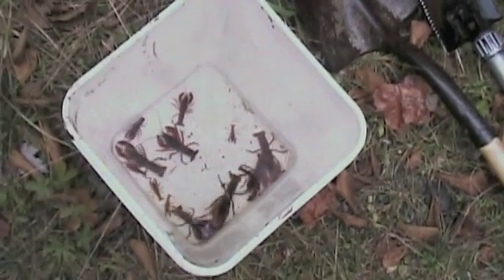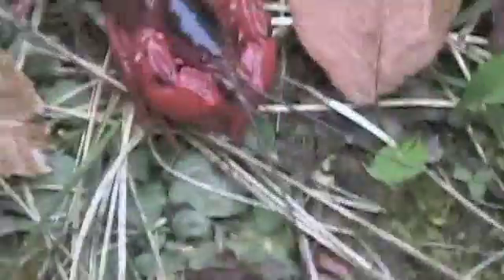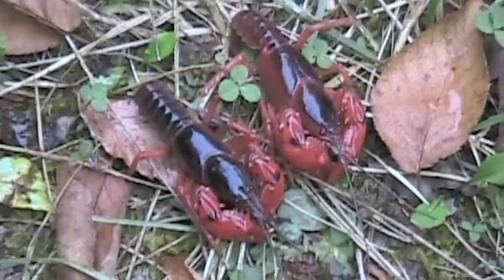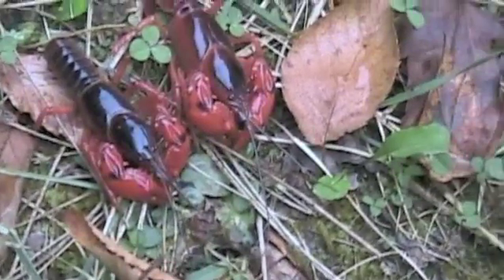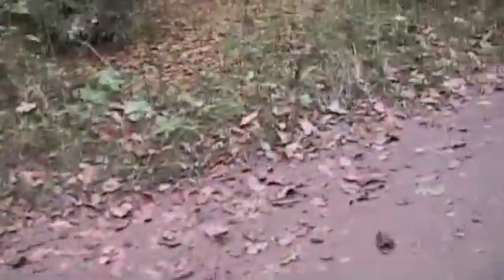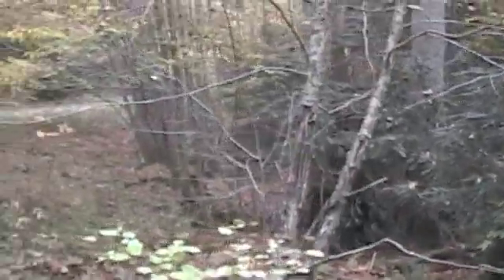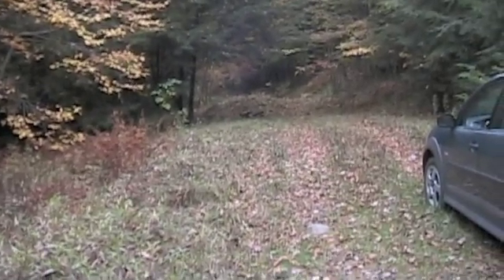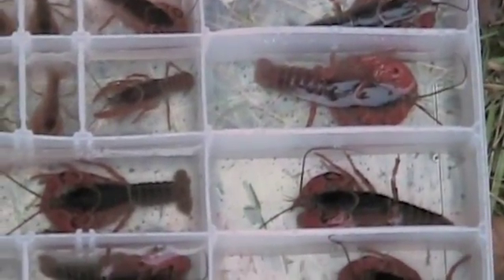Cambarus dubius S Fork Powell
A collection of Cambarus dubius from the mountains of southern Virginia. for a site dedicated to the species.